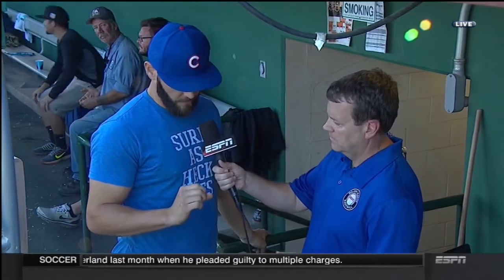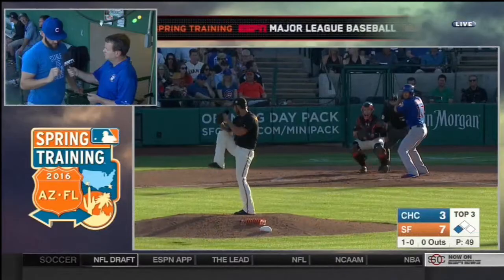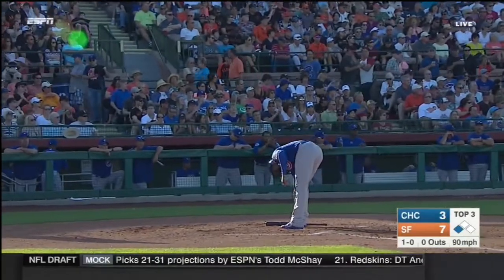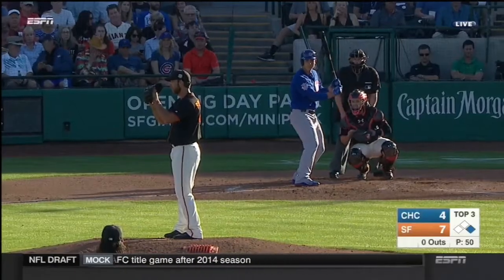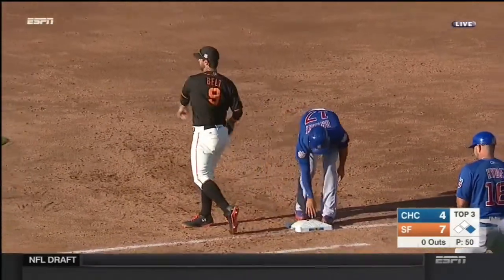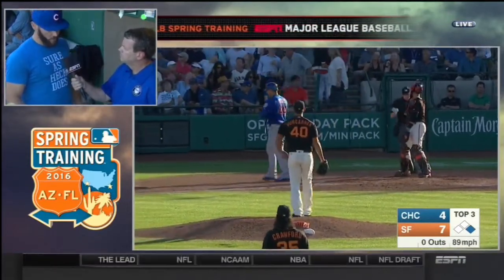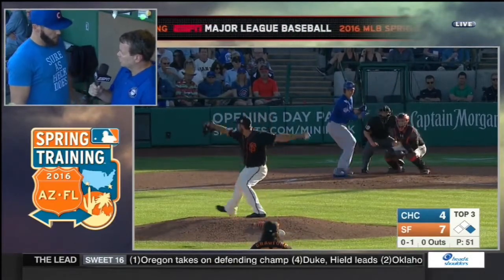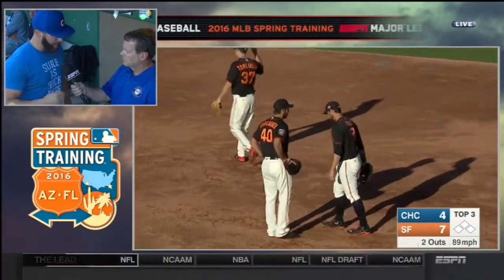CHC@SF: Arrieta talks about blister on his thumb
3/24/16: Jake Arrieta discusses the blister on his thumb that shortened his start and how he plans to treat it